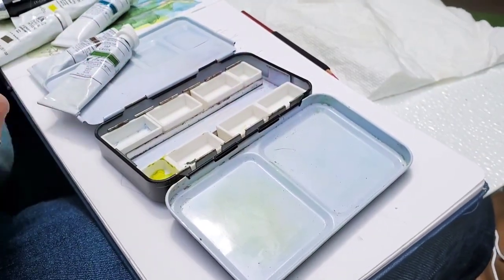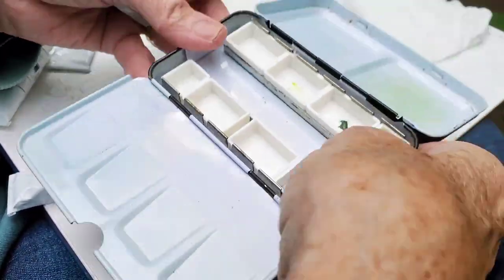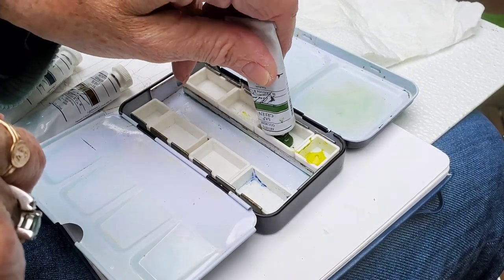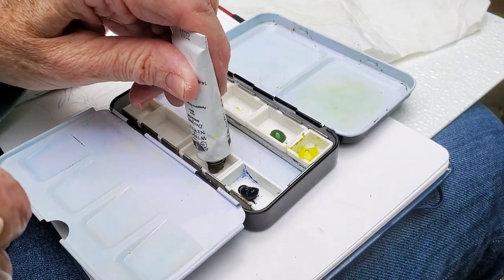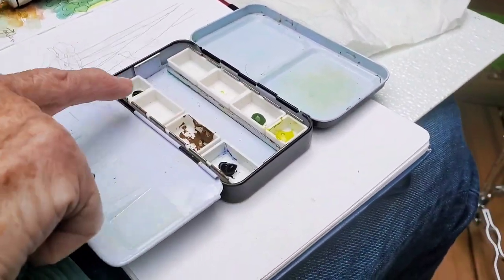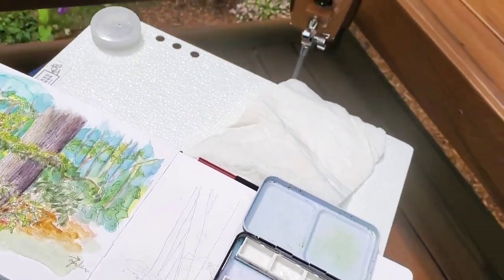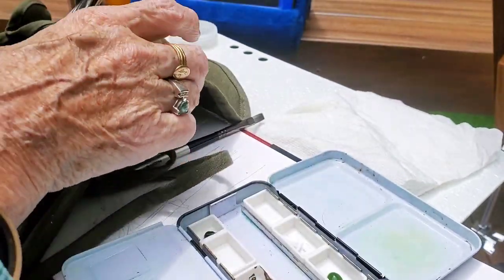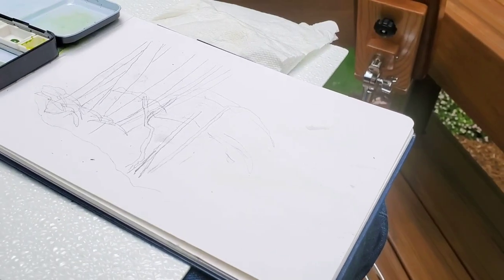Gouache Landscape Forest Painting and Chat